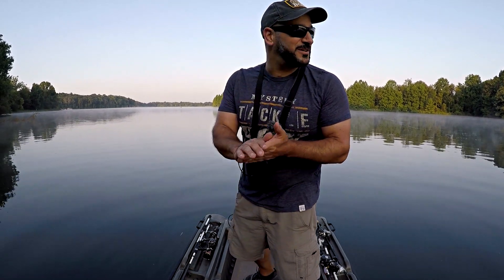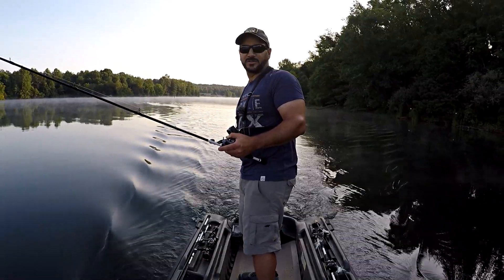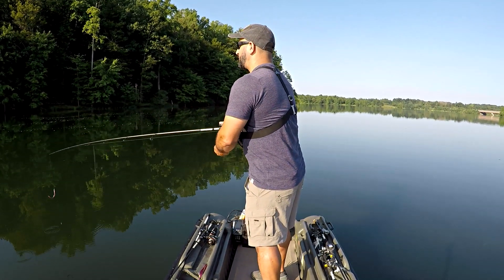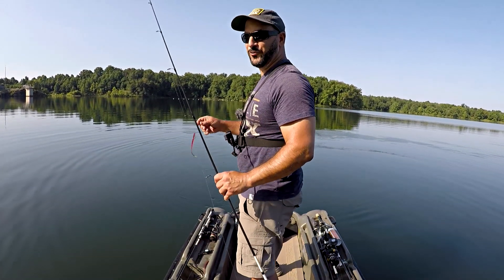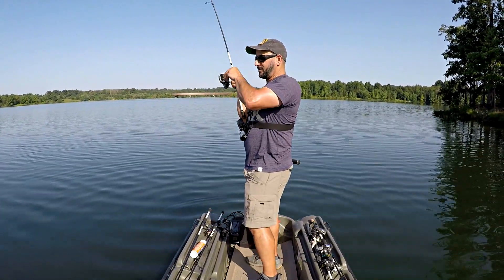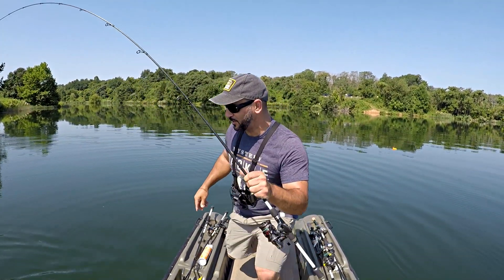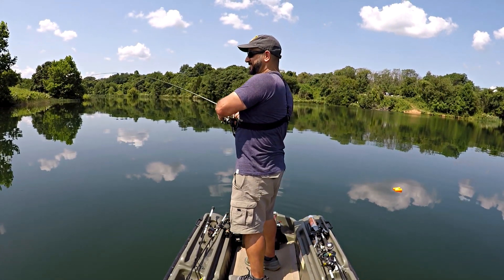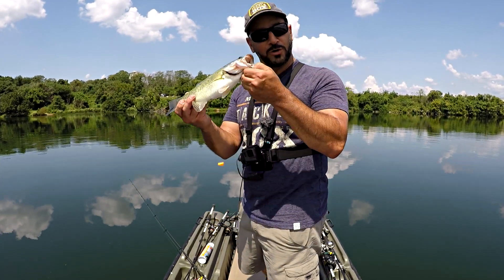Summer DROP SHOT & a MTB Pro Box Unboxing! (Bass Fishing Tips & Techiques)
I got a great Mystery Tackle Box Pro Box this month and was lucky enough to challenge at least one of the baits out of the box, but my local lake was begging me to fish the drop shot! With dead calm winds, bright sun and clear water my local lake required some finesse to tempt it's heavily pressured bass. The drop shot found it's mark many times over and it turned out to be an incredible few hours of Summer bass fishing! I throw in a few drop shot tips and techniques along the way so hopefully you can use a few the next time your dealing with a tough Summer bite.

*Links to some of the tackle I use:

*Sunline SX1 Braid
*Power Pro Braid
*Shimano Stratic CI4
*Lew's Baitcasting Reel
*Lew's Custom Speed Stick Rods
*Spike It

*Boat Accessories:

*Current Lowrance Depth/Fishfinder
*Battery for Lowrance
*Trolling Motor

*Amazon Associates Hyperlink